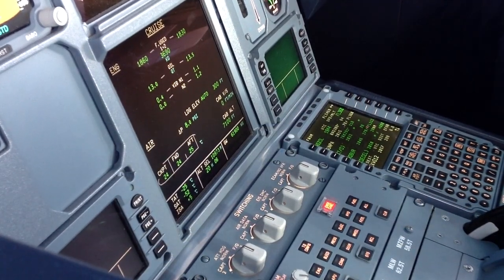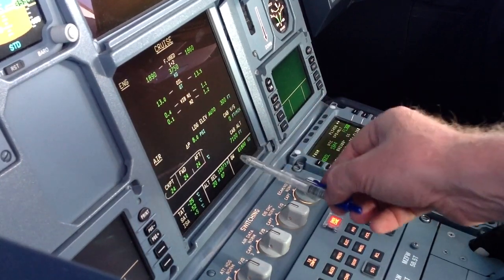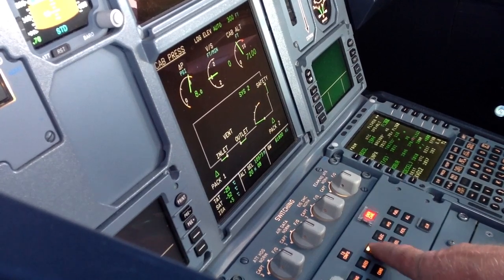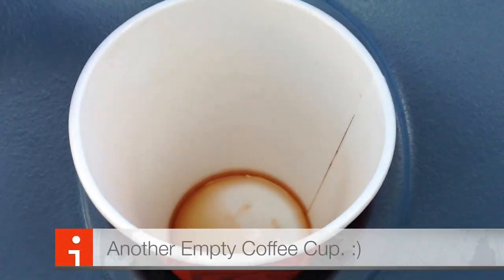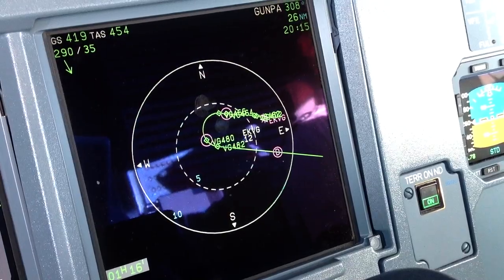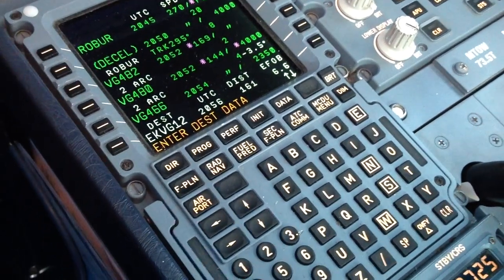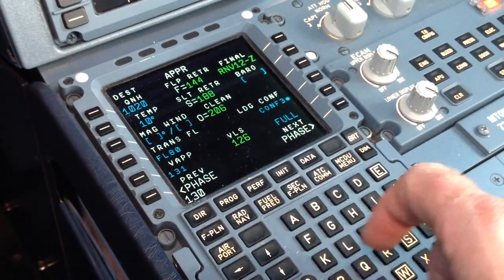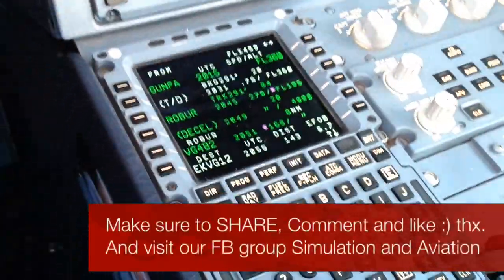Visit to the Airbus Cockpit part IV Ecam and approach planning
Another in flight visit to the Cockpit.
Captain talking about Ecam and approach planning enrute in the Airbus Cockpit. Could be of interest if you are a flightsim fan and especially an airbus fan.
Thank you very much for the SHARING and all of your support.